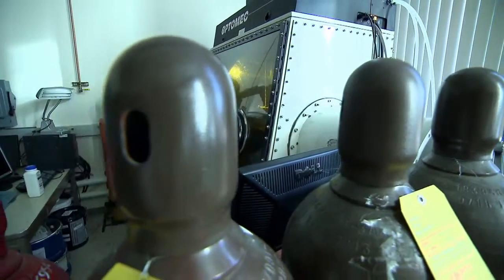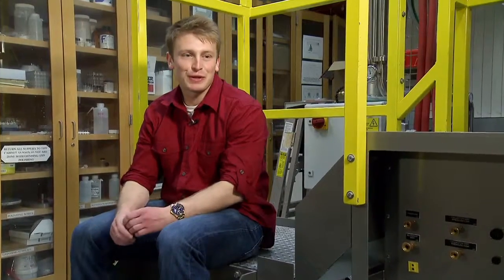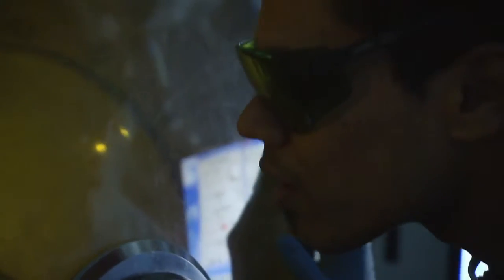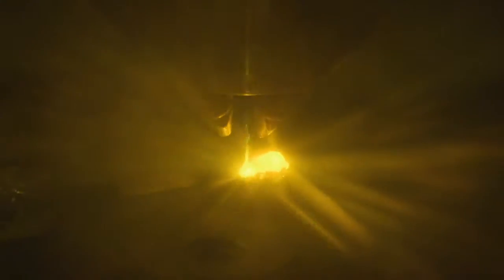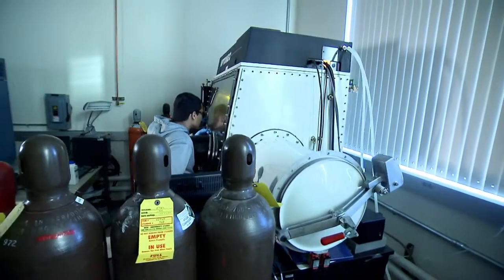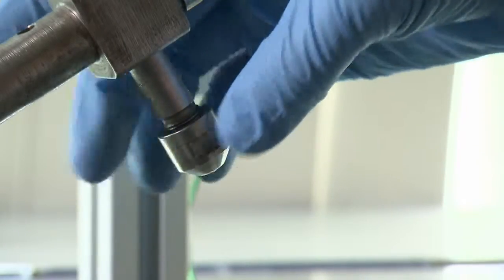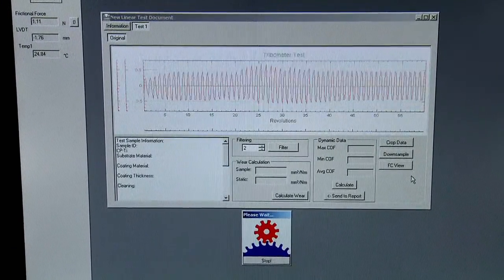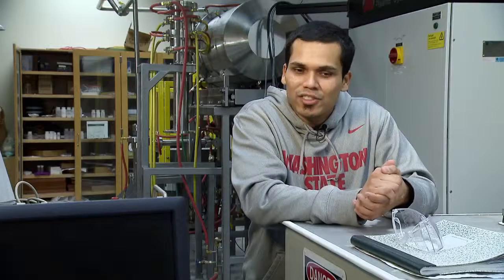Additive Manufacturing of High Temperature Composites for Space Applications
JCATI funding recipient Amit Bandyopadhyay from Washington State University explains his 3D printing project with Aerojet Rocketdyne.